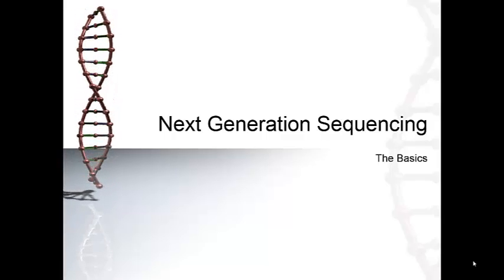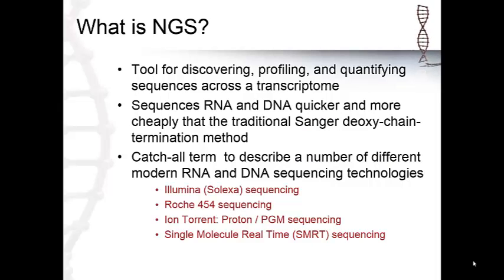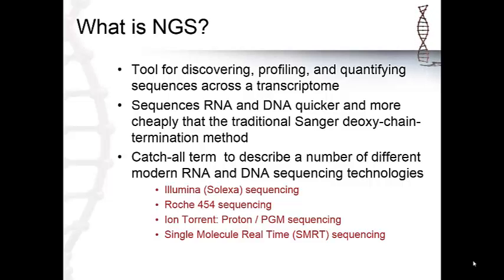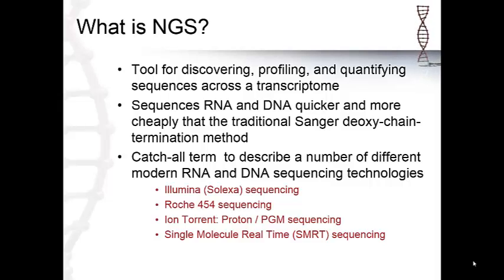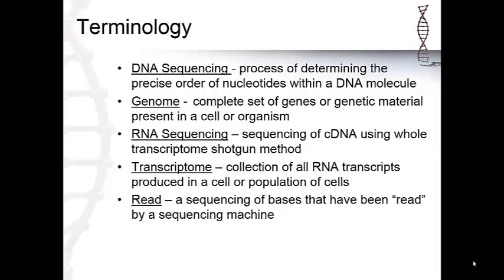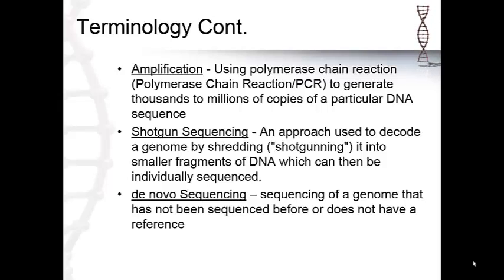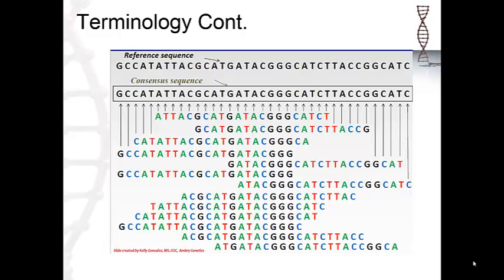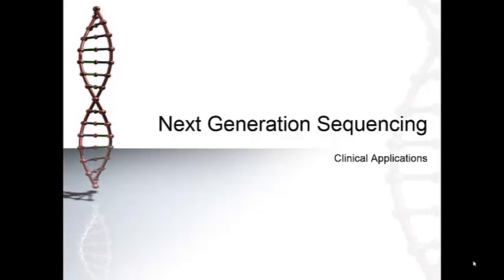Next Generational Sequencing - The Basics (1)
This video covers the basics on what Next Generational Sequencing is and some terminology needed in order to understand the process.